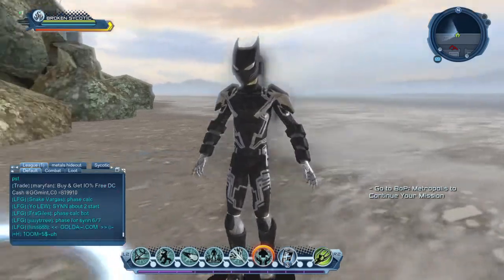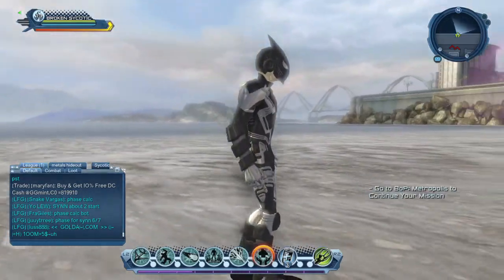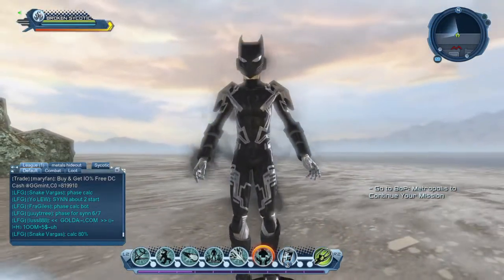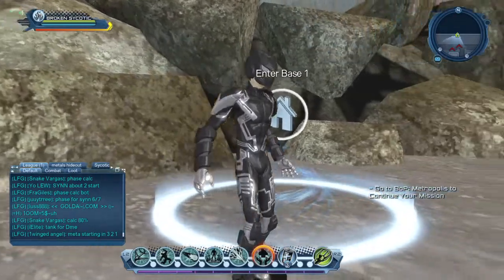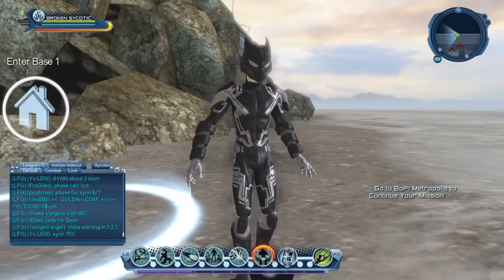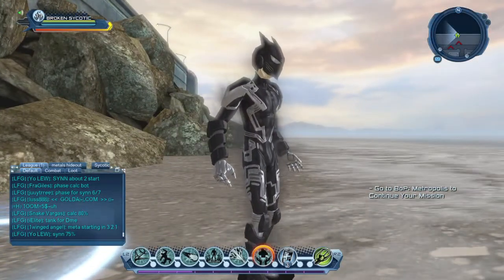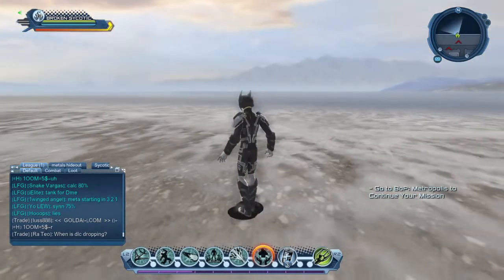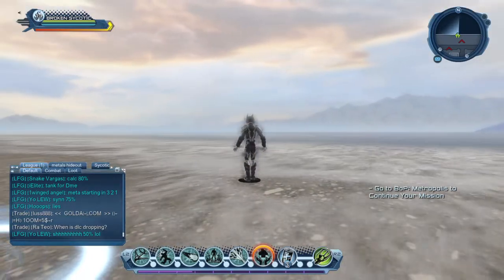DC Universe Online Sending out those Positive Vibes Ocean side.